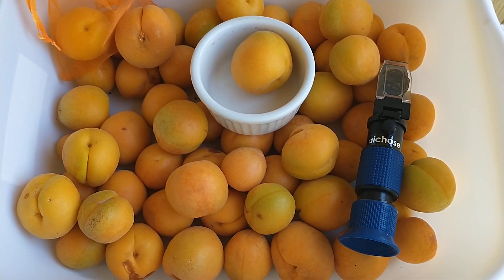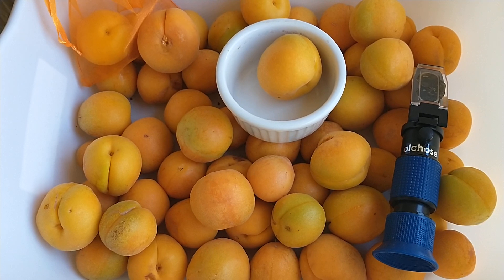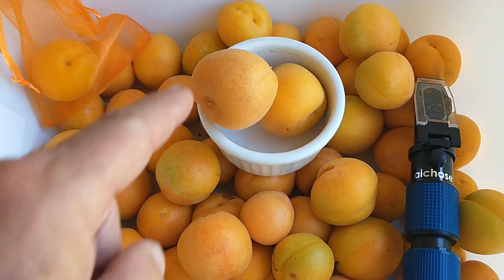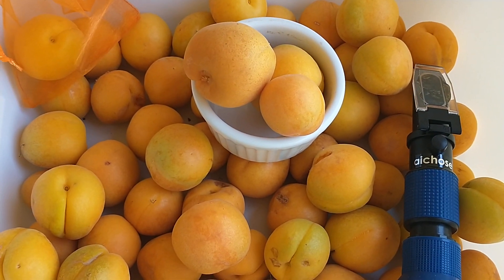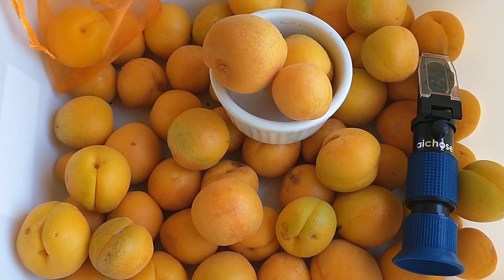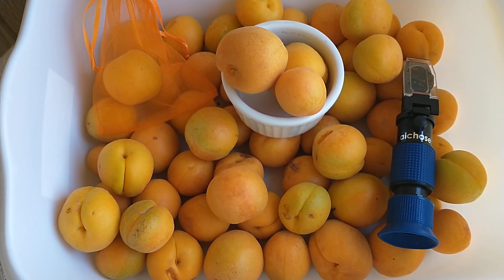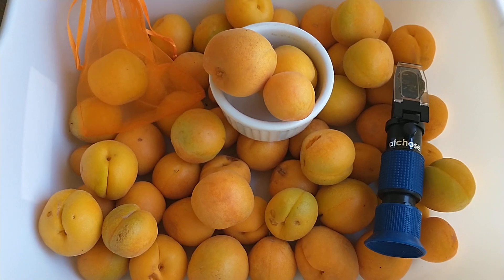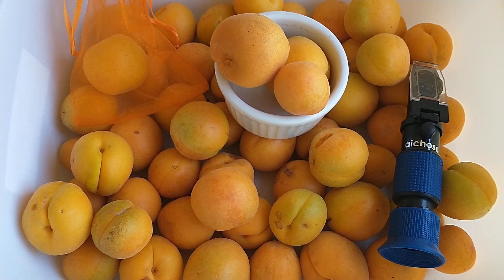Flavor Delight Aprium Fruit So Sweet